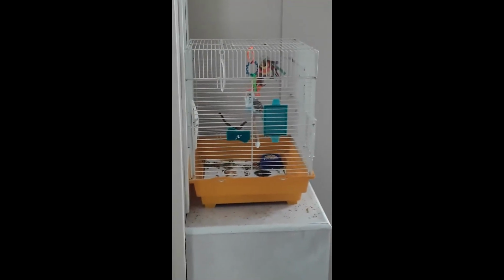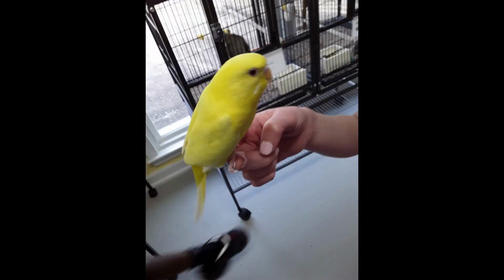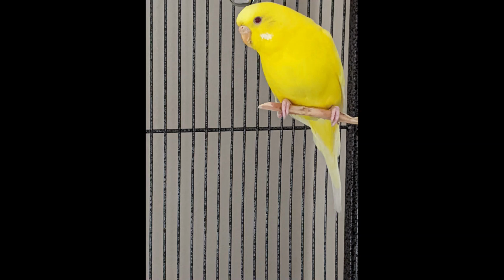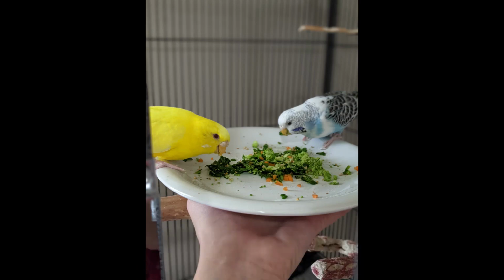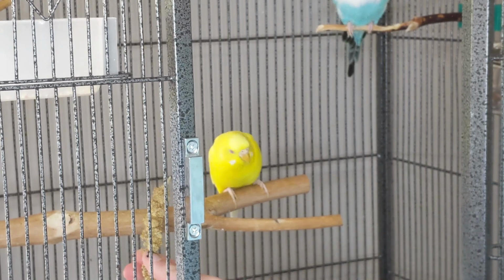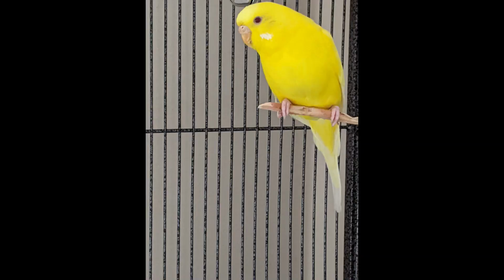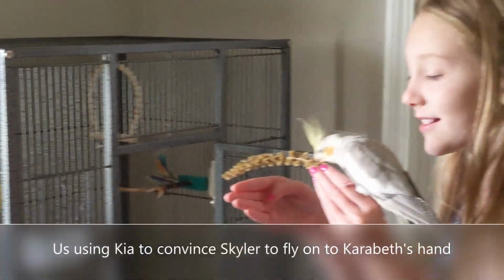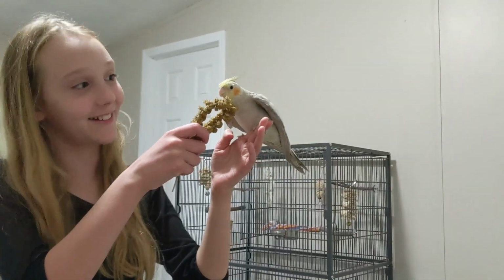How to train your parakeet | Taming and Bonding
Hi ornithologists! My name is Kamber Grace, I love birds & I love learning as much as I can about them! In my research, I have found that it's uncommon for people to know the basic care of their pet parrots. And guess what, I was one of those people! I soon realized that their cage was not big enough, I didn't have the right toys, or diet (seriously guy's diet is so important and actually contributes to most behavioral problems) and the training methods my sister & I were using, were NOT WORKING! Also, the bird community doesn't always show Grace to people who are still learning. It's not the norm for everyone to know how to teach a bird how to step up or what in the world to feed a parrot that's native to Australia, or a rainforest, etc. So, I hope this can be a loving community that anyone can come to for help and guidance. I'm not perfect and I'm still learning!  Even if you don't find what you're looking for, hopefully, I can link information or videos that can help you. Happy Birding!

Stuff in the video:
Tropical Birds research journal
Stainless steel bird bowl
My Budgies cage
My cockatiels cage
One of my bird's favorite toys

Useful videos